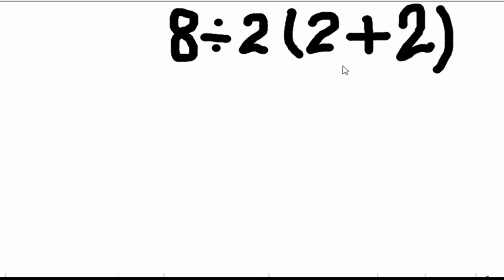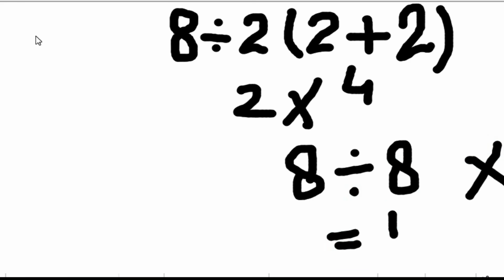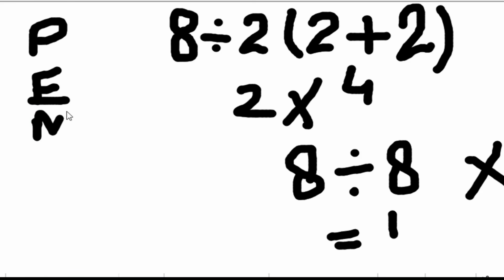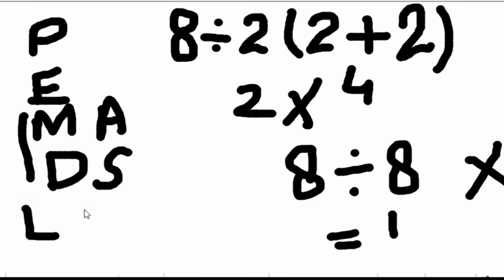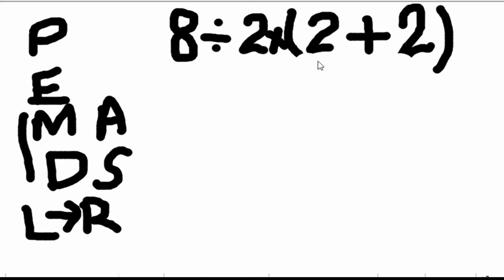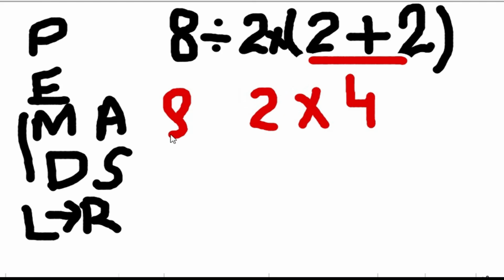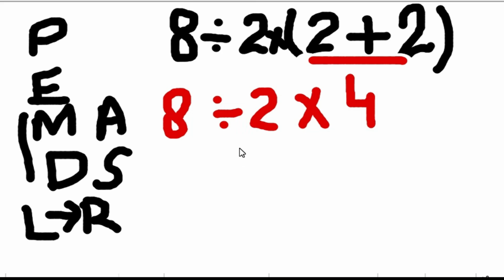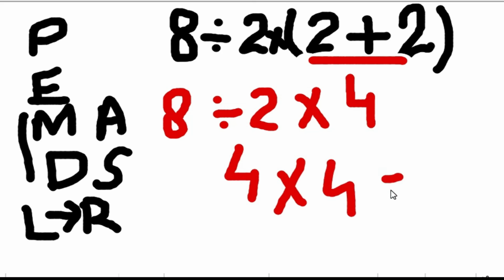The REAL Reason People Fail at Math Problems